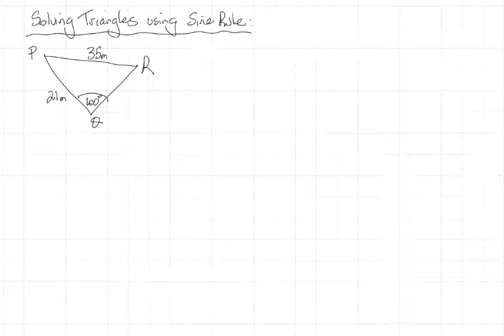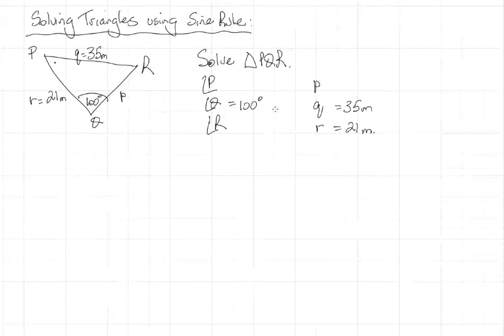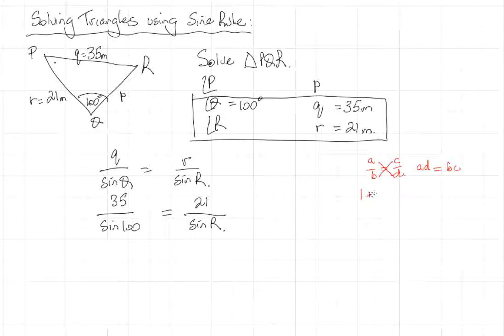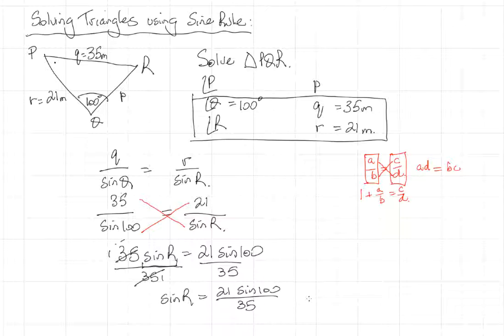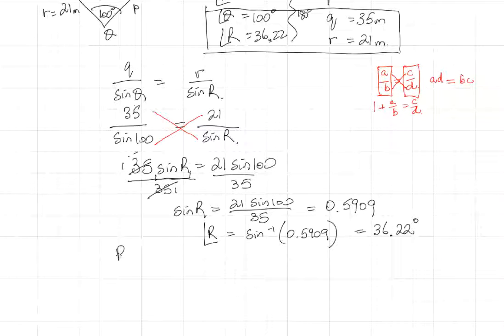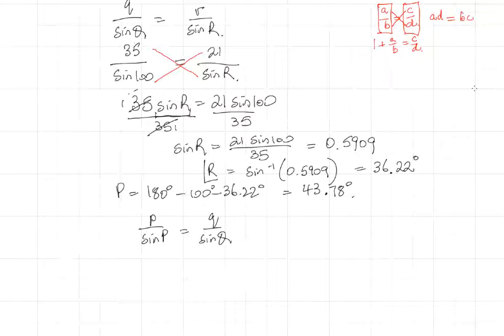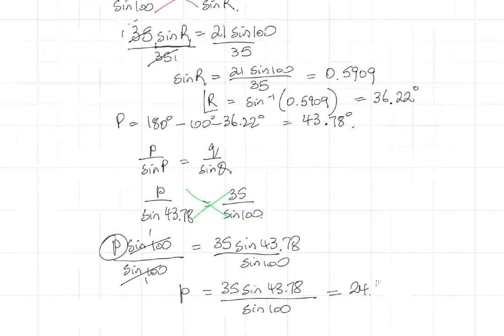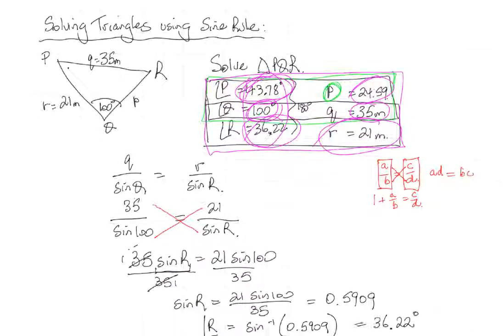2.3.2A Solving triangles using the sine rule